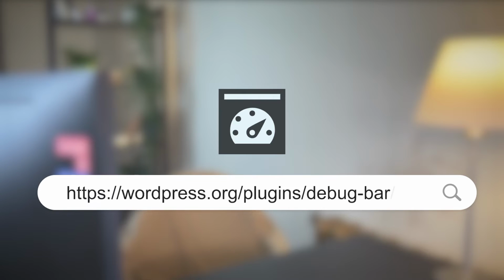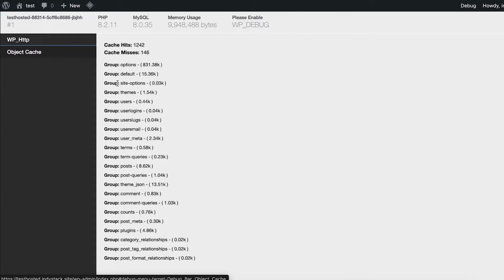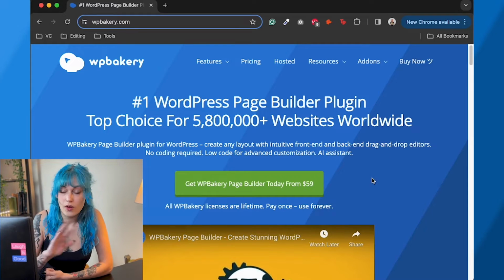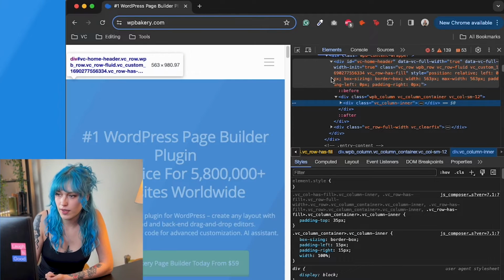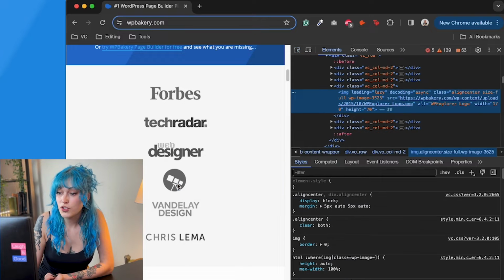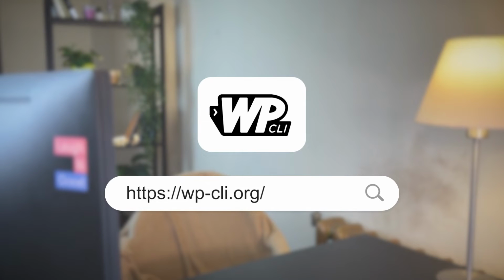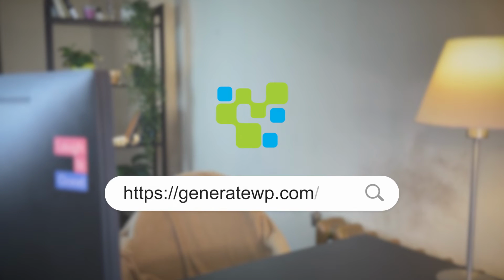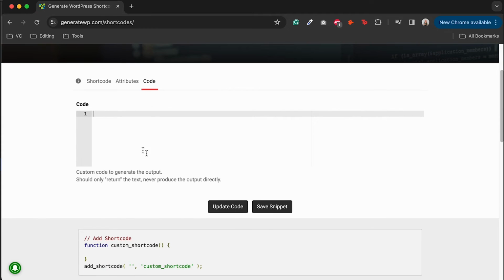Cooking Websites: My favorite web design tools | Episode 3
Welcome to the third episode of our series where I show my favorite web design tools that I use all the time. This time we'll be joined by Alex, who was a theme developer at the very start of WordPress so we'll see more tools for developers

0:00 Welcome to the episode
02:16 Favorite tool 1
02:51 Favorite tool 2
06:03 Favorite tool 3
07:11 Favorite tool 4
08:29 Thank you for watching!